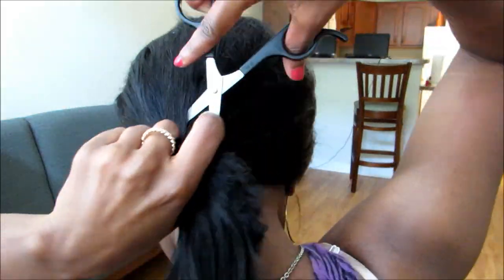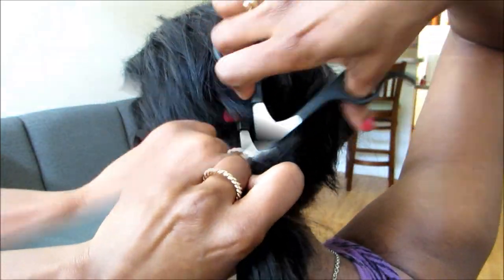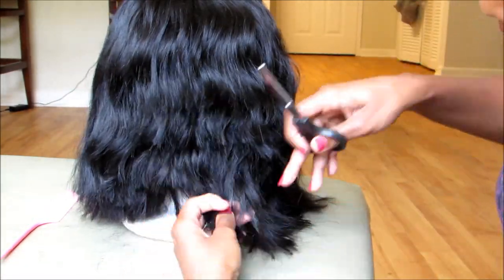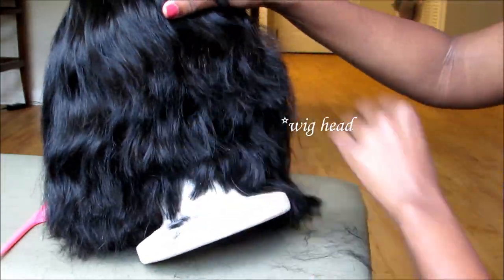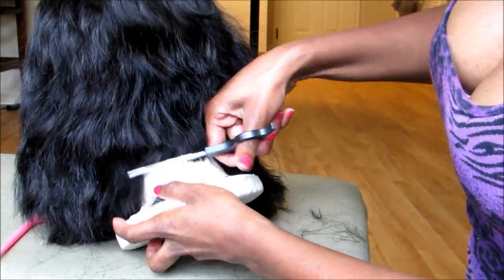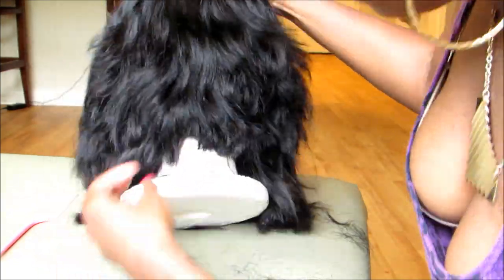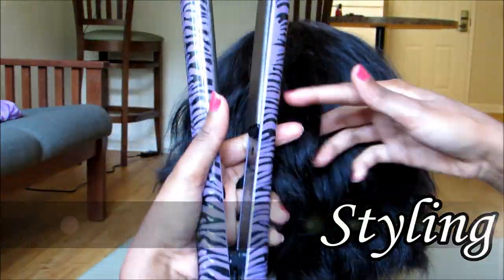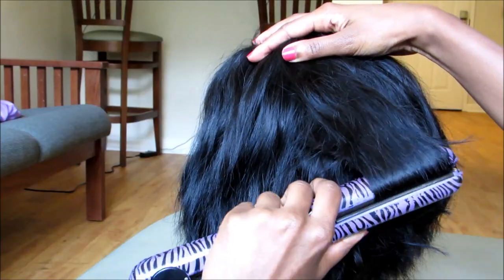Short Layered BOB for Beginners ♦ Cutting & Styling Tutorial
Hi, beautiful! Here is how I cut and style my short bob full wig.
♥ PLEASE WATCH IN HD for best quality ♥

Cutting a bob is tedious, but not that hard. -The Brilliant Beauty

HAIR SPECIFICATIONS
Sensationnel Bare & Natural Virgin Brazilian Remi
12" 12" + 12" Closure

My name is Jodi and The Brilliant Beauty is where I share my passion for hair, makeup, fashion, and LIFE!

RING LIGHT
EDITING SOFTWARE: iMovie
EXTERNAL HARD DRIVE